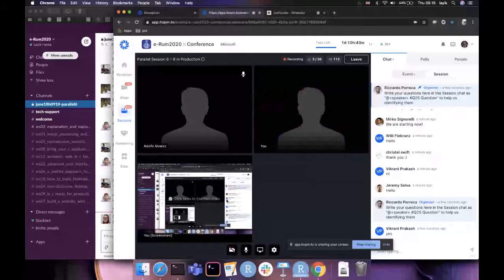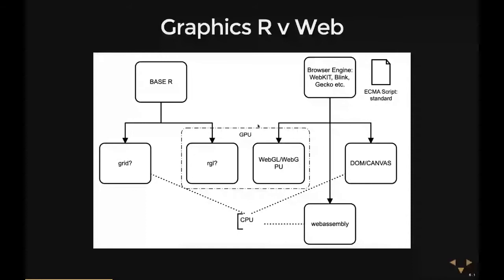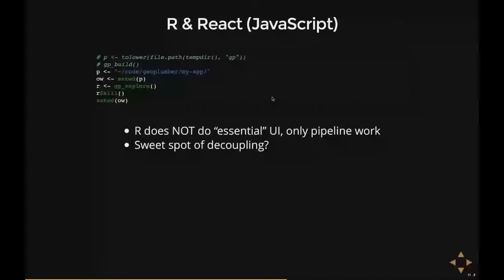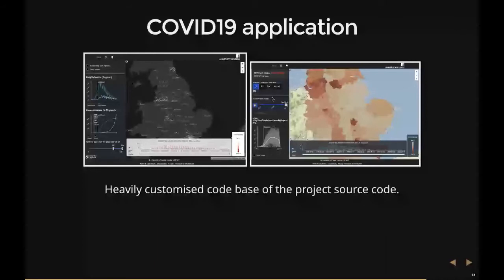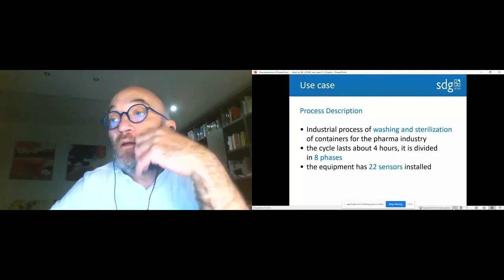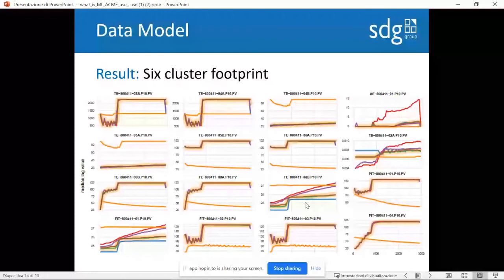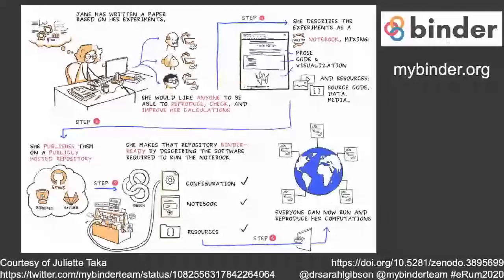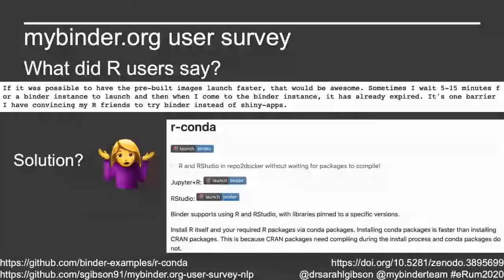e-Rum2020 Parallel Session 6 - R in Production / R World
Session Chaired by Adolfo Alvarez:
- [00:00:00] Layik Hama: Powering Turing e-Atlas with R
- [00:17:50] Massimiliano Silano: Dplyr snowflake integration for cloud based massive and fast data manipulation
- [00:32:13] Sarah Gibson: Supporting R in the Binder Community
Questions & Answer at [00:43:00]